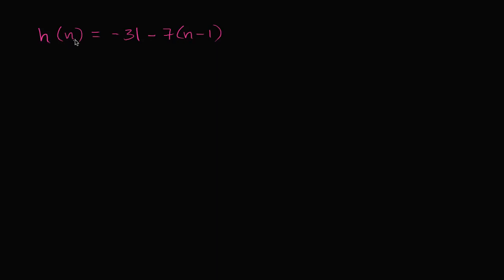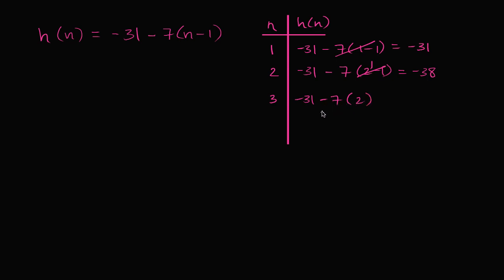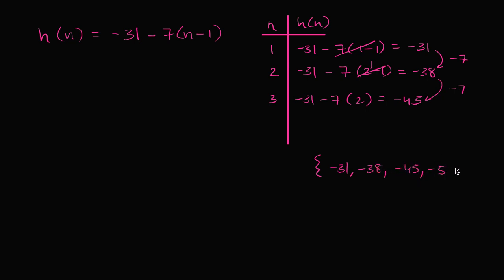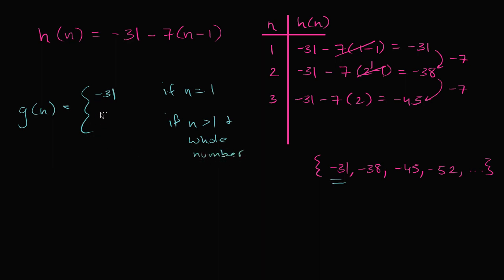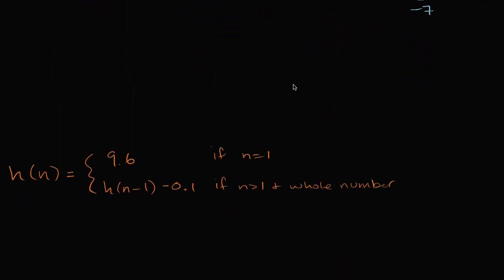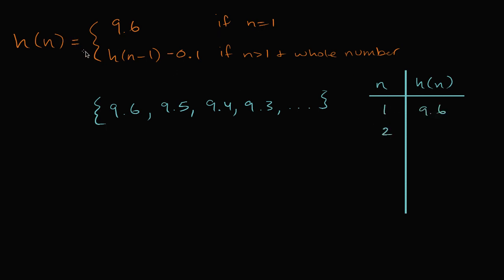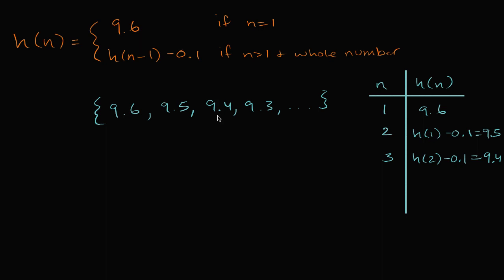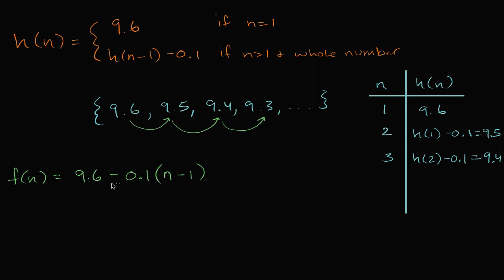Converting recursive & explicit forms of arithmetic sequences | High School Math | Khan Academy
Sal is given an arithmetic sequence in explicit form and he converts it to recursive form. Then he does so the other way around!